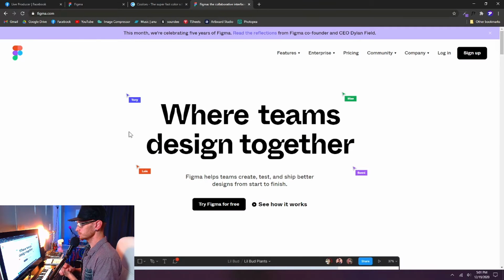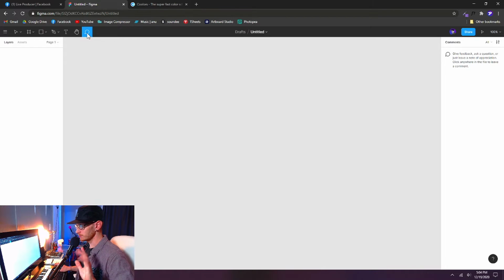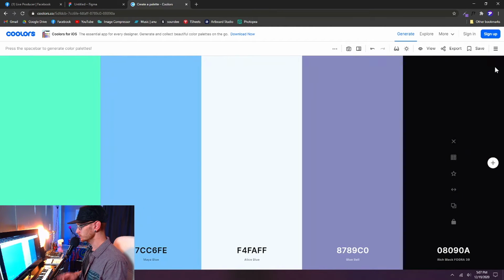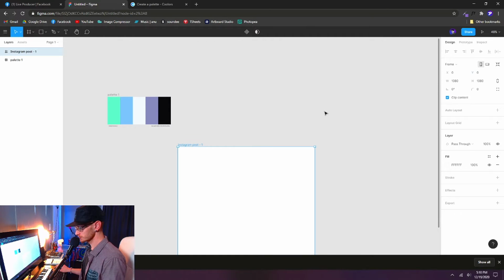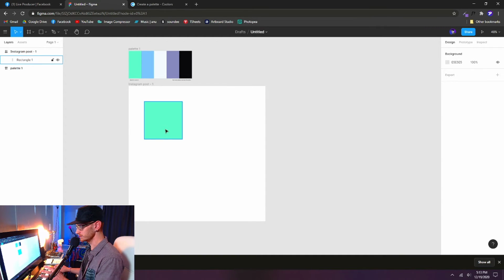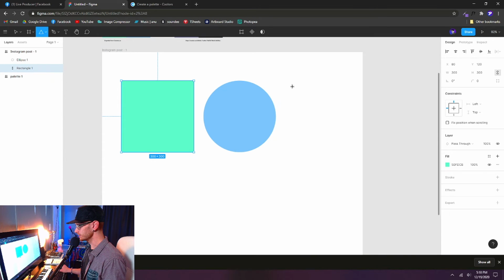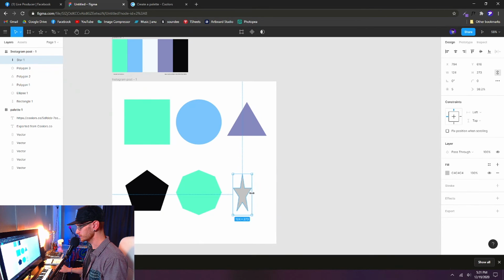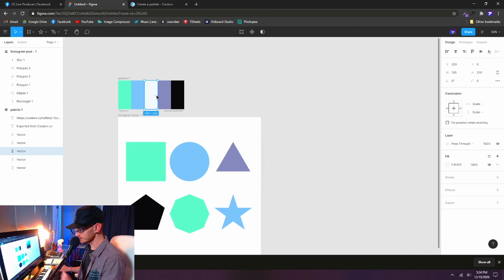Figma Course 01: Figma Overview and Basic Shapes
Figma Overview and Basic Shapes

Import SVG
Create a Frame (1080x1080 - Instagram Square)

Create Basic Shapes
Rectangle
Circle / Ellipse
Polygon / Triangle
Star
Align into Grid

Apply Solid Color Fills
Eyedropper Tool
Copy/Paste Attributes